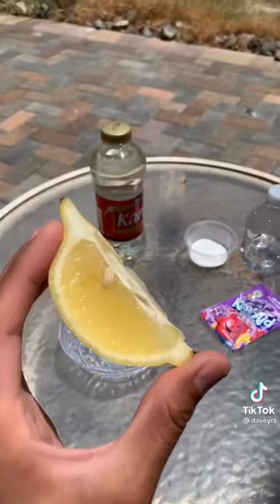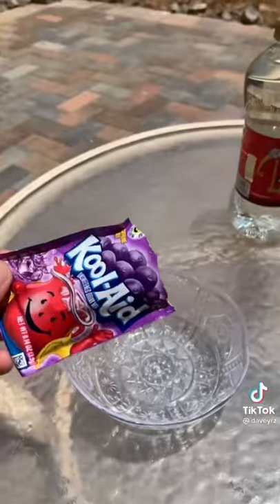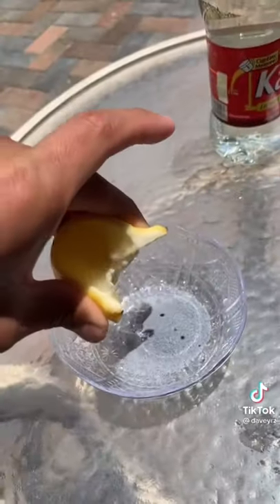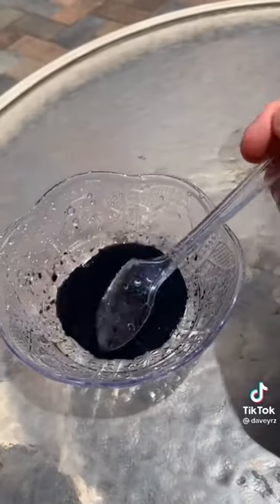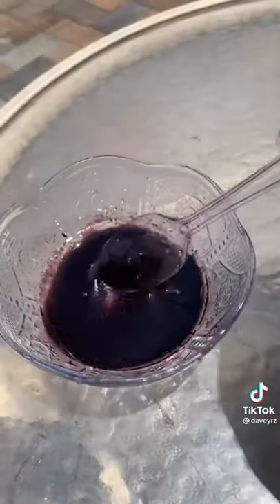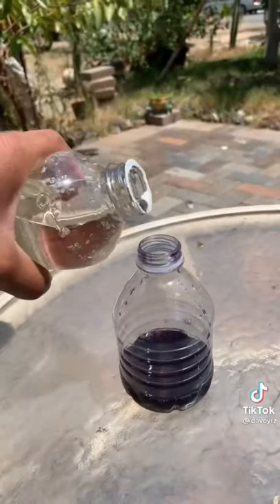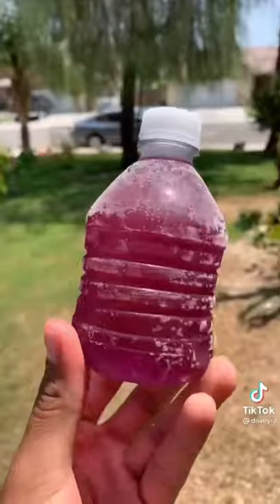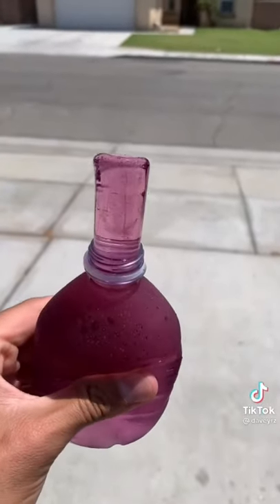ASMR Frozen Honey